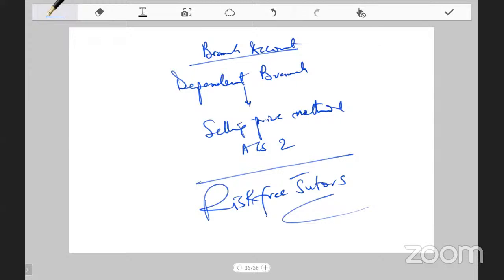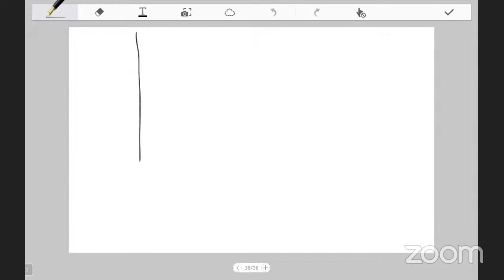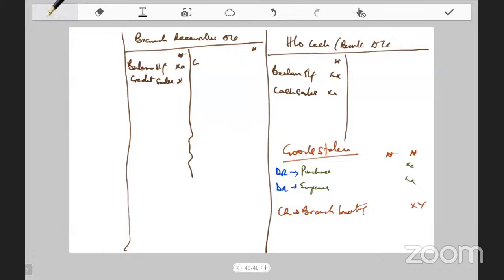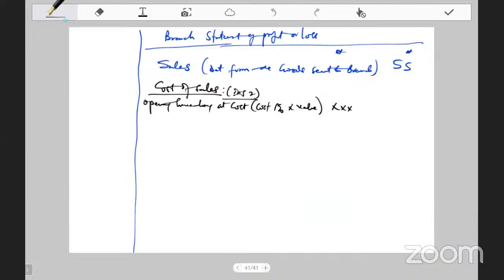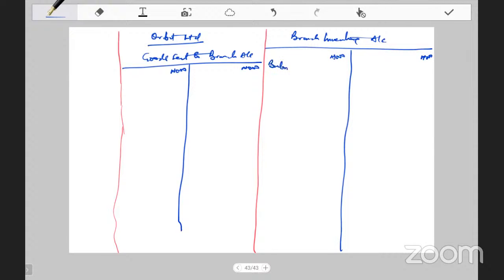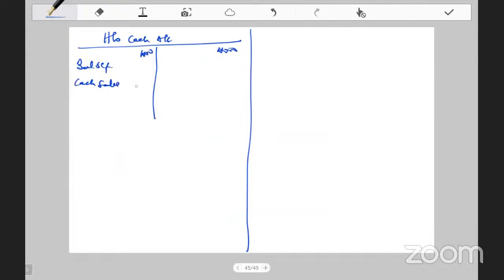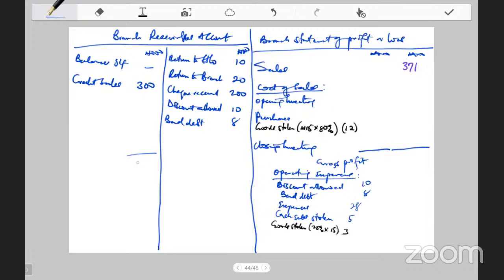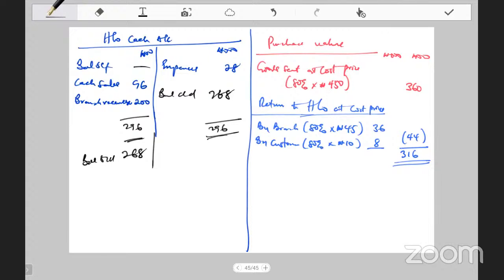Riskfree Tutors Branch Account ATS 2 Selling Price method